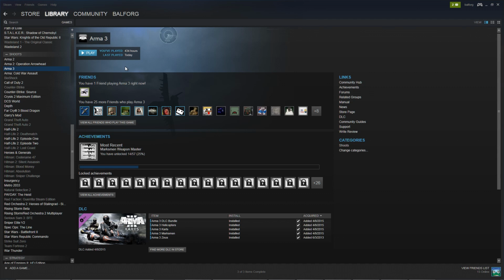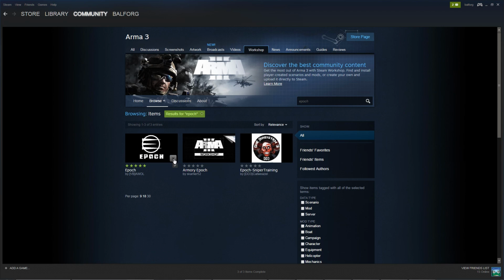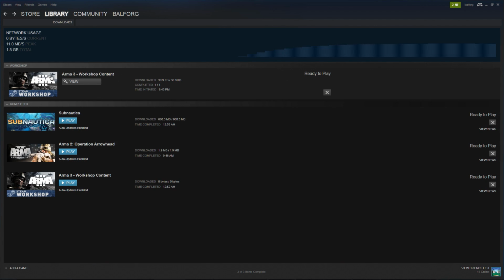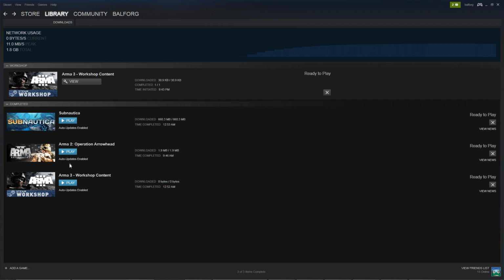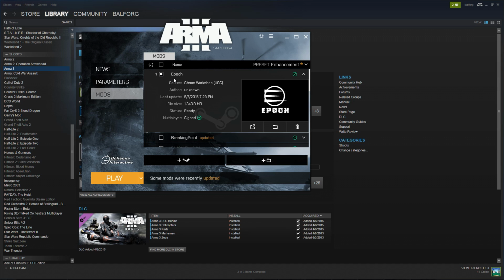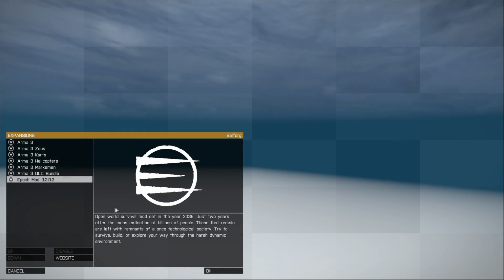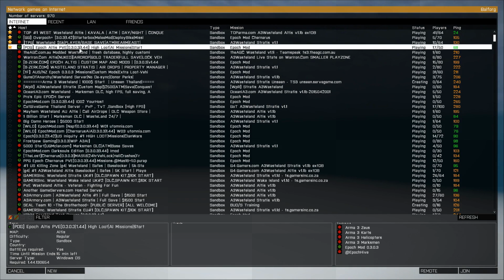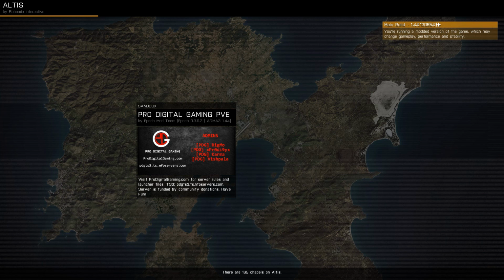How to Get the ARMA 3 Epoch Mod Running (EASY)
to check out extra special mods that aren't on the workshop (yet?).

Hope you people enjoy. I hope to do more ARMA tutorials in the future.